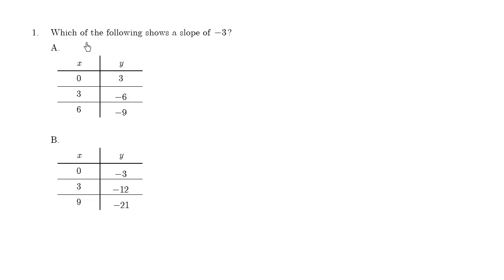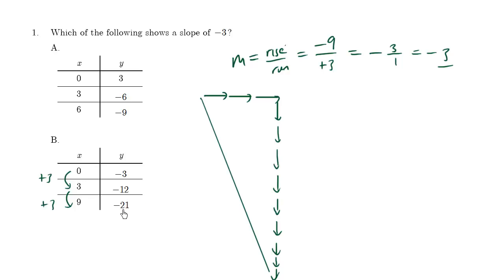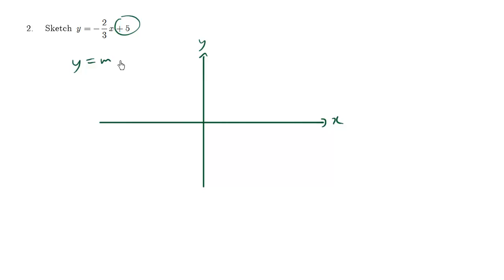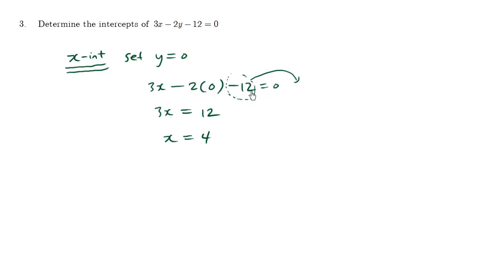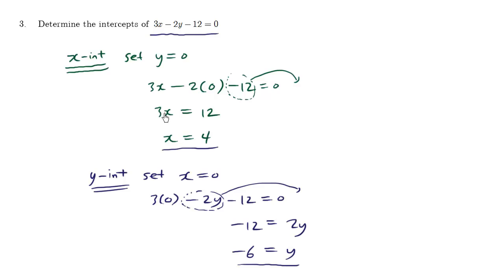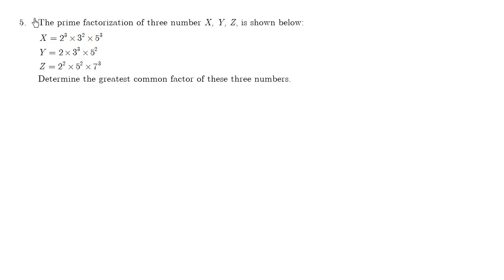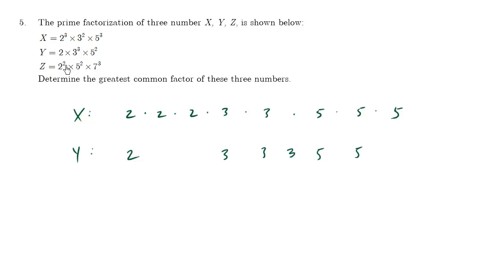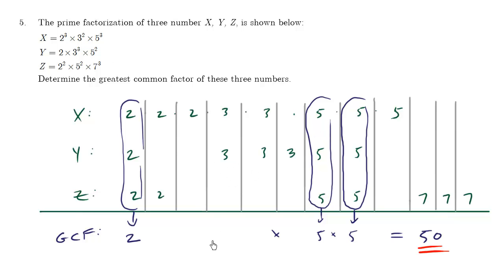BC Math 10 Provincial Exam Sample C2 Questions 1 to 5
BC Math 10 Provincial Exam Sample C2 Questions 1 to 5.  for more BC math practice problems.